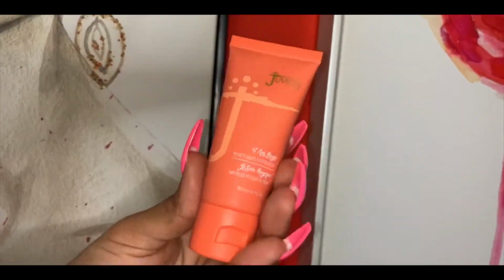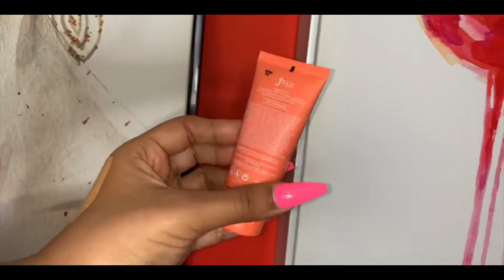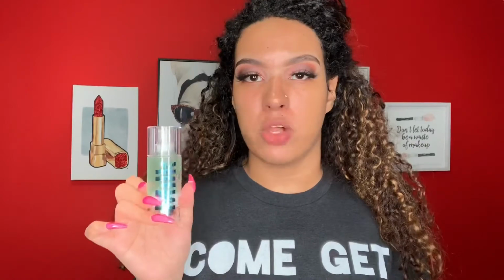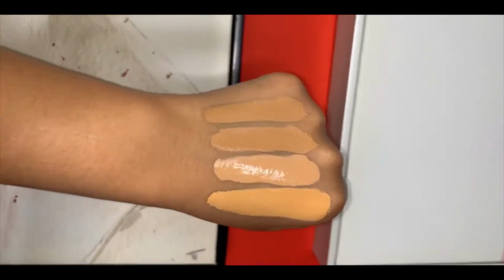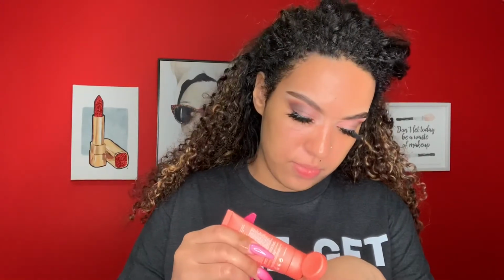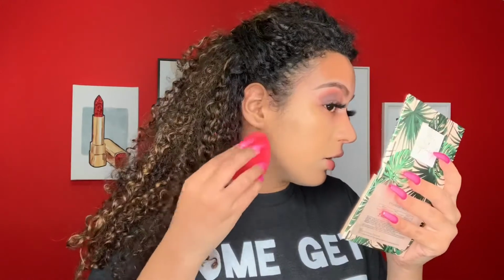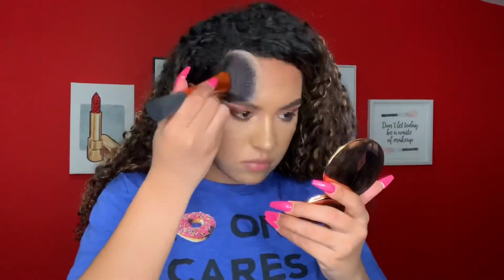NEW JUVIA’S PLACE I AM MAGIC FOUNDATION | REVIEW & WEAR TEST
Hey y’all! Today I’m testing out the new Juvia’s Place I Am Magic foundation. I ordered the concealer, but it hasn’t arrived. Once it does I’ll be doing a review on that too. 💕
Here I hope to share my passion for makeup and express my creativity. ❤️

Products mentioned in this video:
Juvias Place I Am Magic foundation in the shade Aruba 510

Other shade comparisons:
Nars natural radiant longwear foundation in Syracuse
Too Faced born this way in the shade praline
Fenty Beauty foundation in the shade 300
*For people that are more familiar with MAC products I’m the shade NC42*